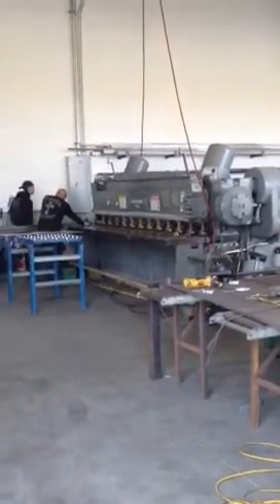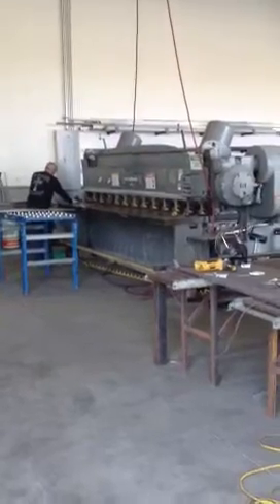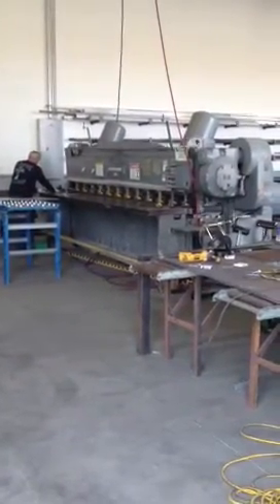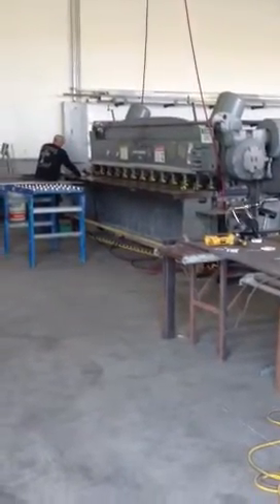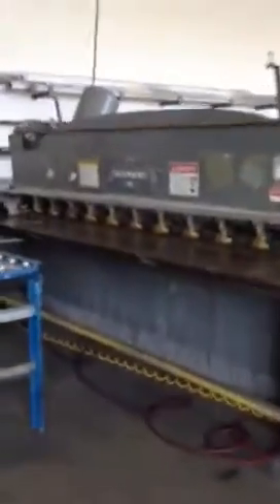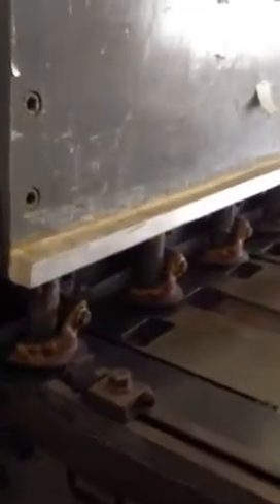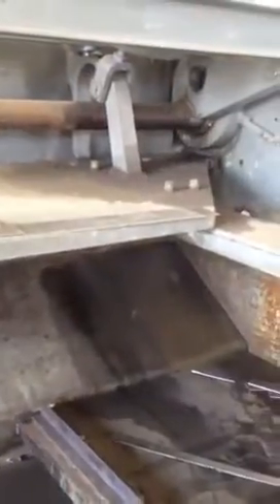The Desert Bearhawk Project: TIG practice coupons